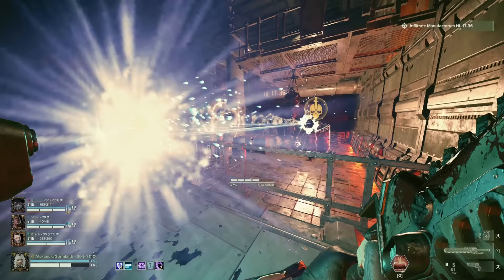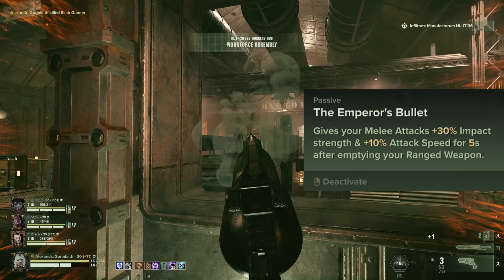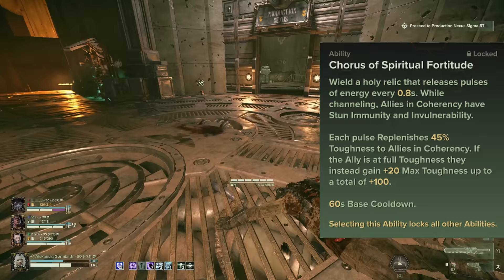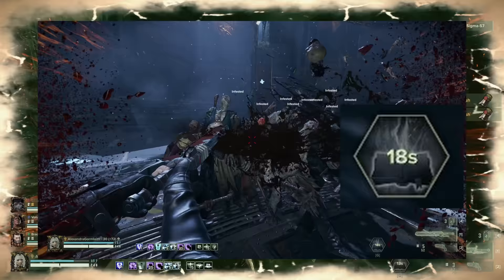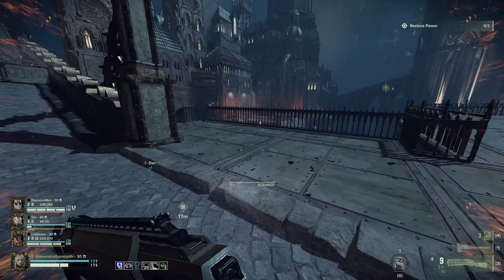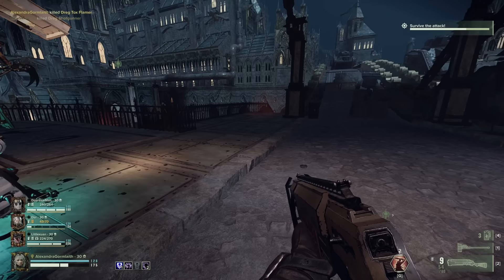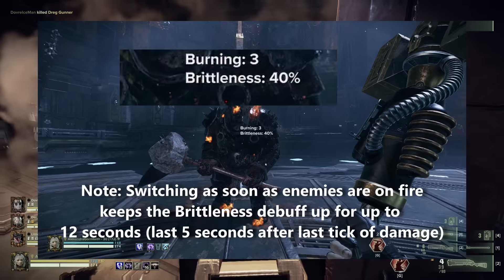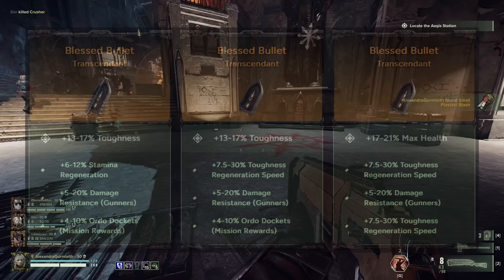Zealot REDEEMER Build | Class Build Guide | Warhammer40k: DARKTIDE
Hellot Varlets!

It is finally here! The Redeemer has arrived to cleanse Atoma of heretics!

In this video, we'll be going over The Redeemer - a support-oriented Zealot that can take on 2 different roles depending on how you'd like to play or depending on what your team needs!

This video will have 2 build paths, so be sure to check each one out to see if it would be something you'd be interested in playing as!

Timestamps:
0:00 Intro
1:22 Core Talent Narrative
3:04 Defensive Build Path
5:10 Defensive Talent Tree
5:41 Offensive Build Path
6:39 Offensive Talent Tree
6:40 Thunder Hammer build
8:04 Ranged Weapon Choice
10:52 Curio Build